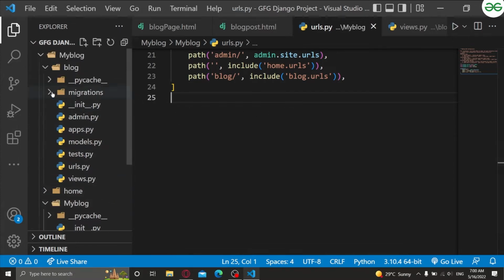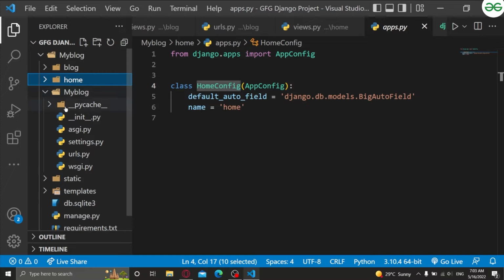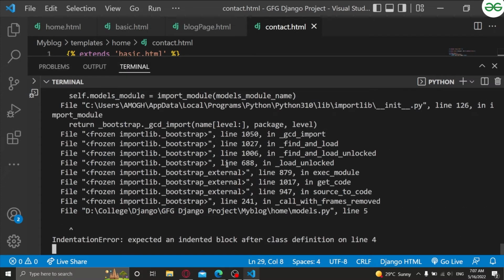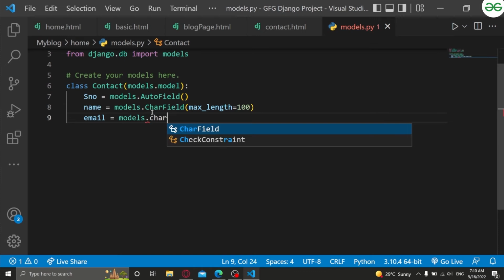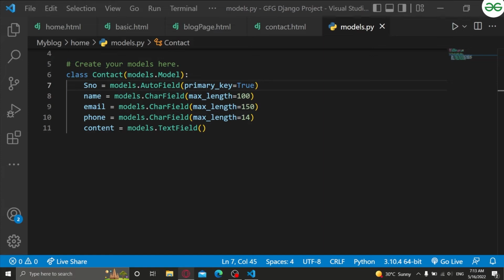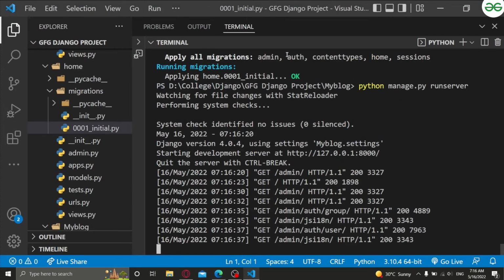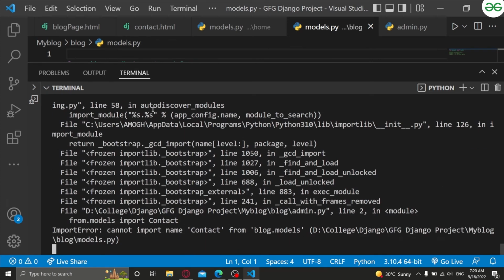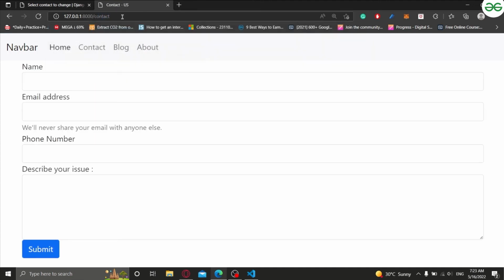Create Model | Complete Django Zero to Hero